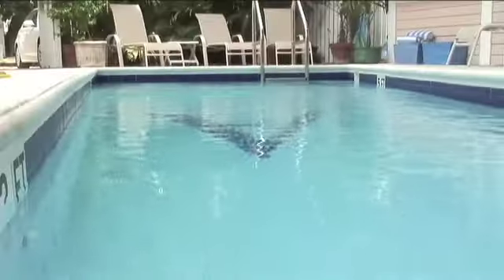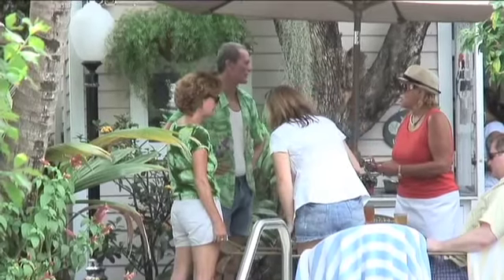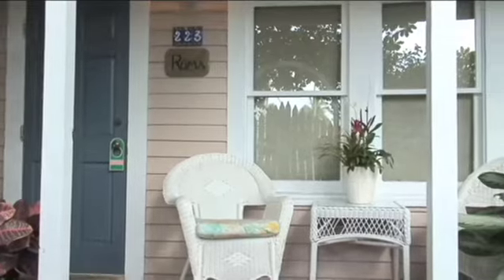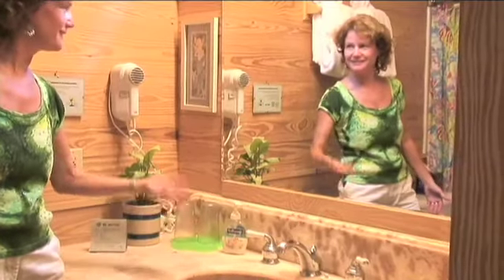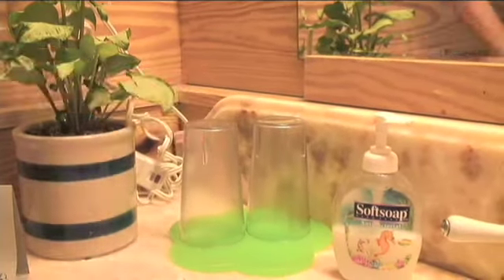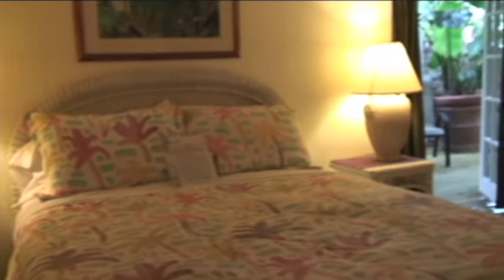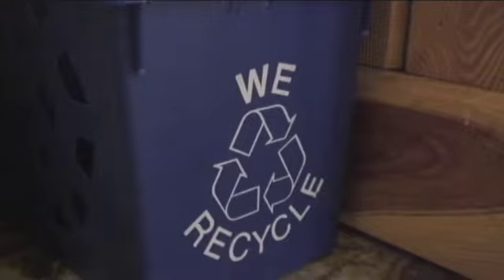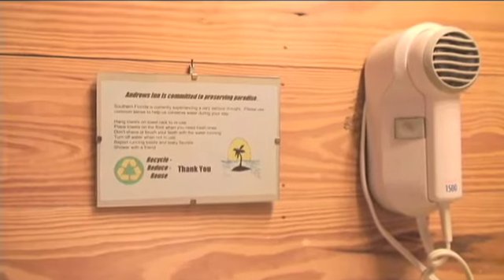Andrew Guest House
Situated next to Hemingway's Backyad and only steps away from Duval (seriously!).  You will find a charming, ecclectic little bed and breakfast hideaway suited for the perfect paradise get-away!  Check out why this little gem is listed as one of the must see GREEN LODGE bed & breakfast locations in Key West.